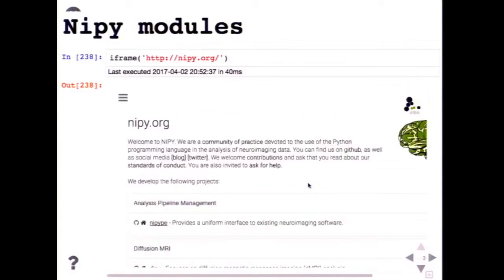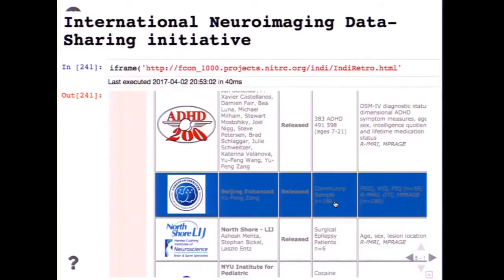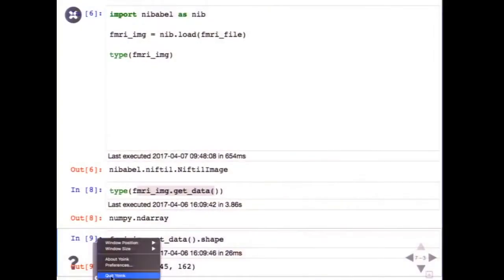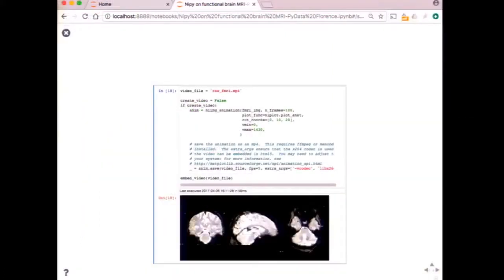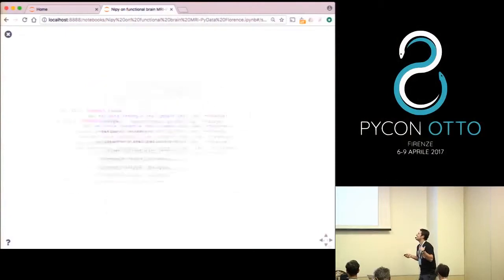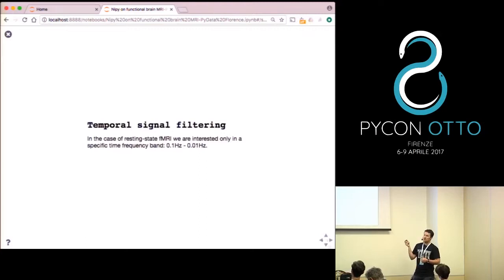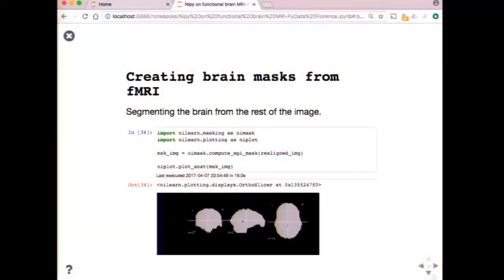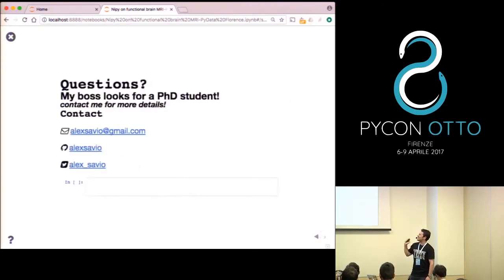Alexandre Savio - Nipy on functional brain MRI